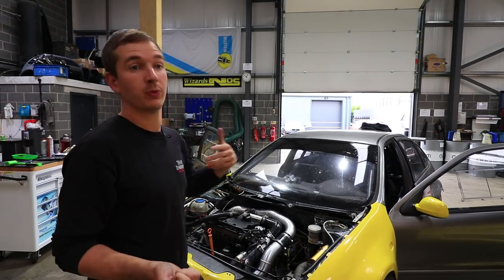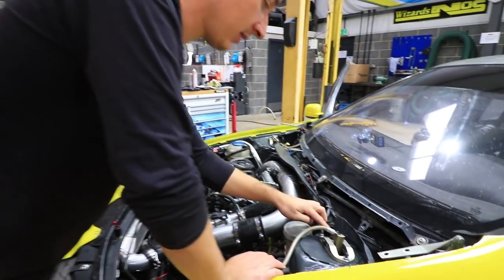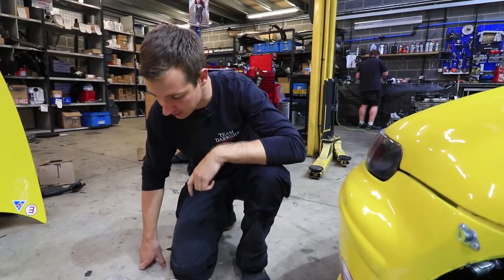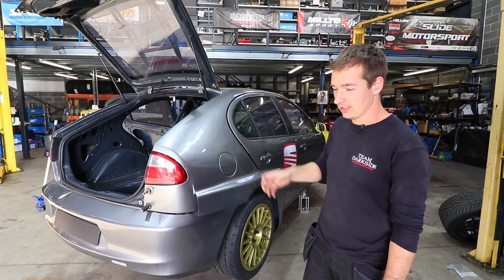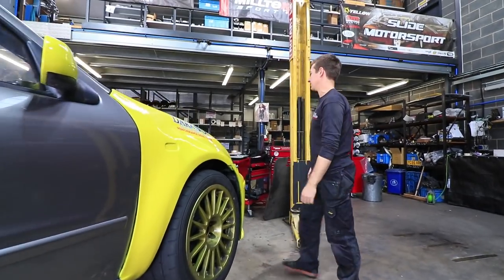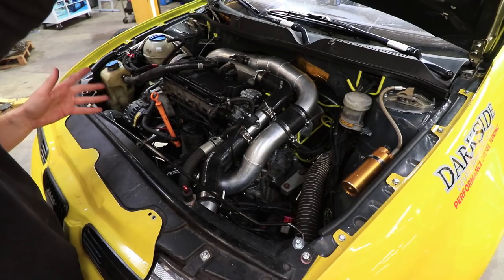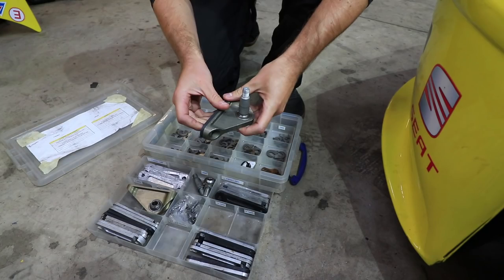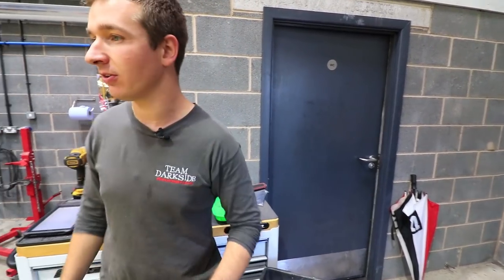Air Jacks FAIL!!! Part 9 - LEON EX WTCC BTCC CAR - DARKSIDE DEVELOPMENTS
Following in from Part 8, we had a bit of a boo boo with the elephants feet for our air jacks.
Some people had some good advice on the previous video but unfortunately we shot this one before going public with the last!

We also take look at some of the finishing touches before what we hope is the cars final test outing...